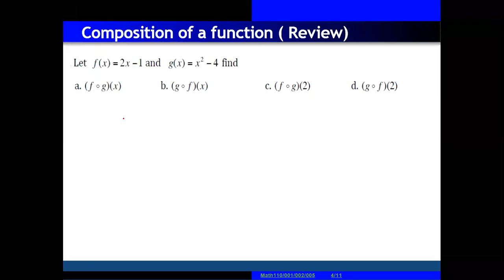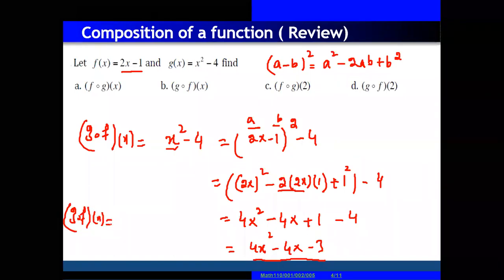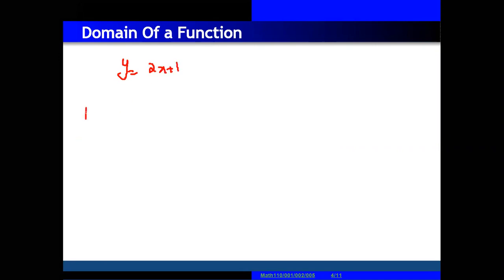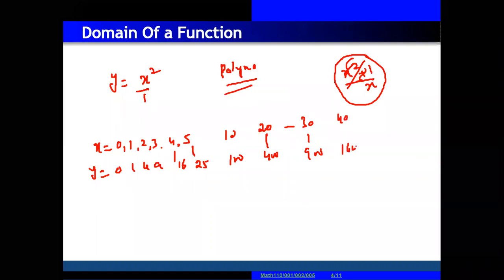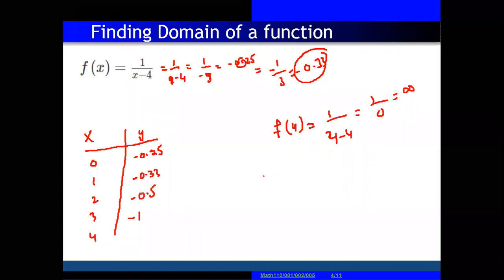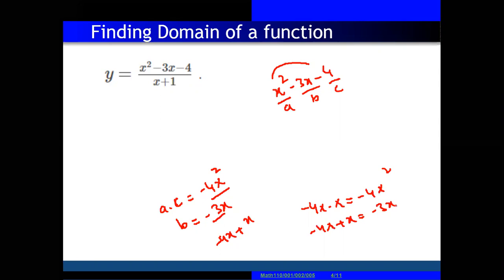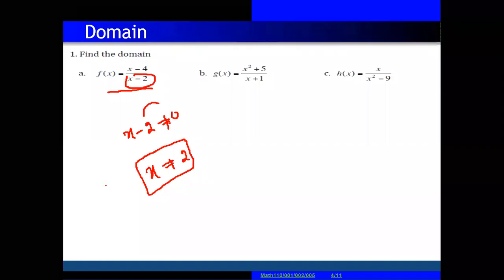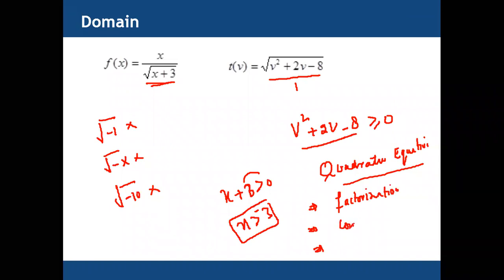composition and Domain of a function S01